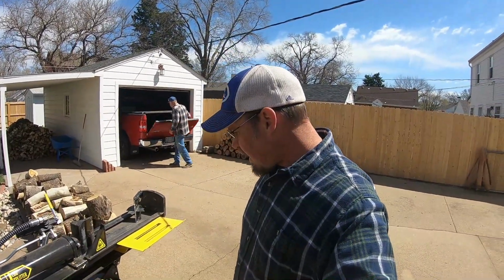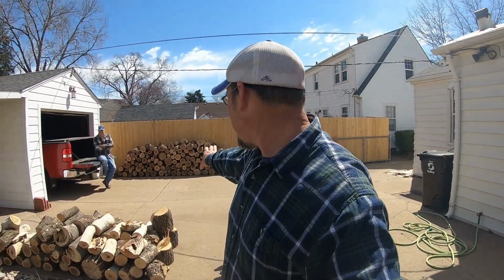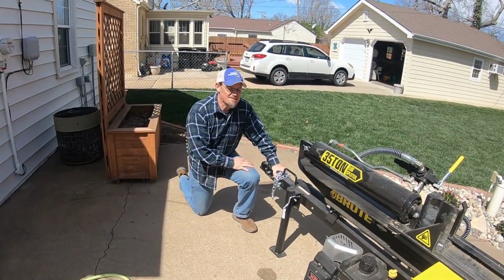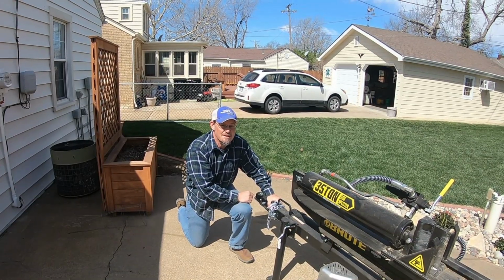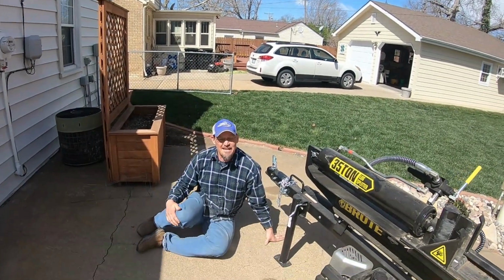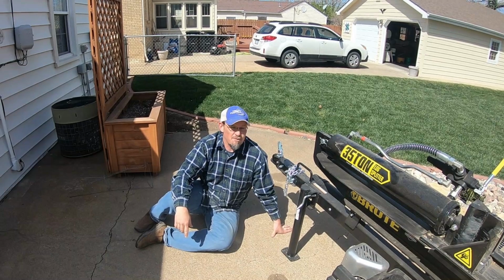BRUTE 35 Ton Splitter - w/ Small 4-way!! (Review)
The Tree Farm purchased a splitter here in the last few weeks.  I think it will be perfect for the farm.  It even came with a small 4 way.  I hope you enjoy!!